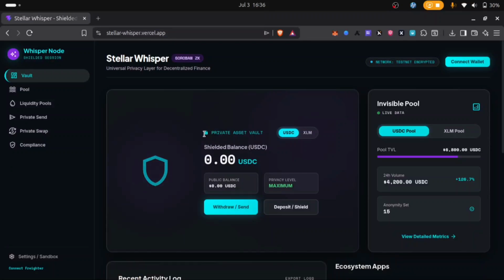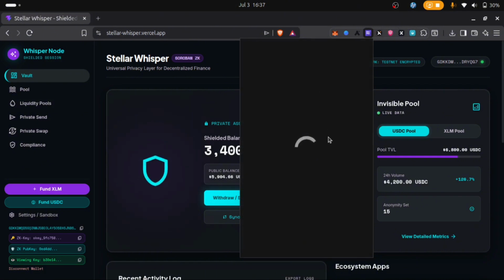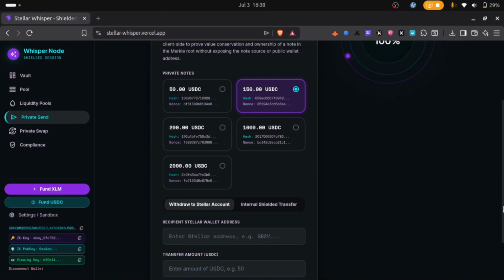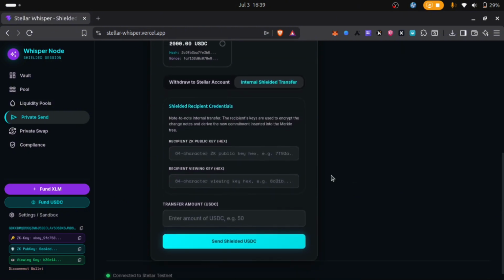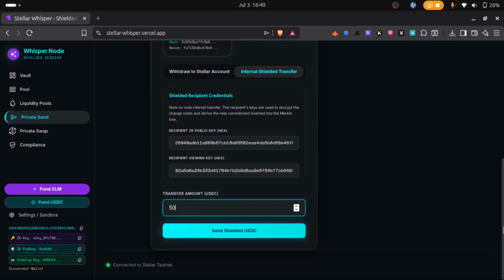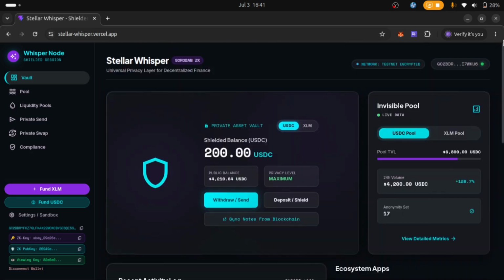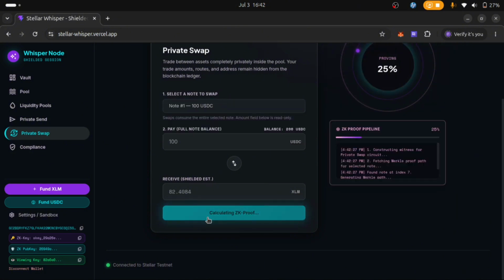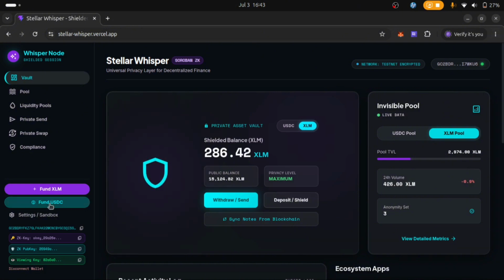Stellar ZK Hackathon